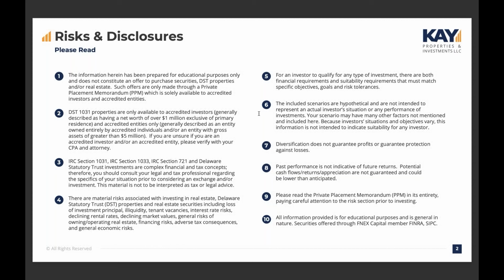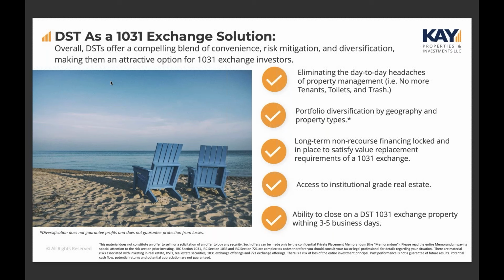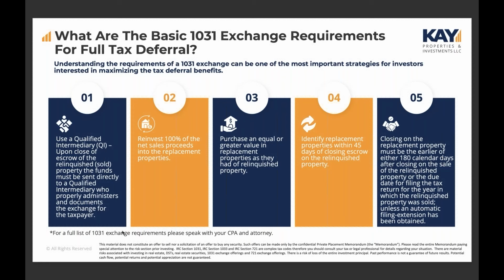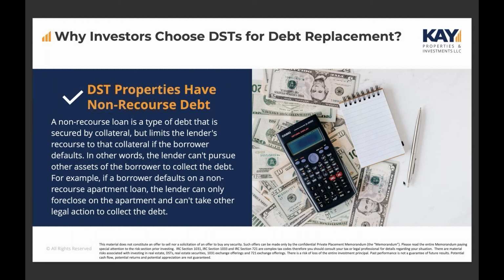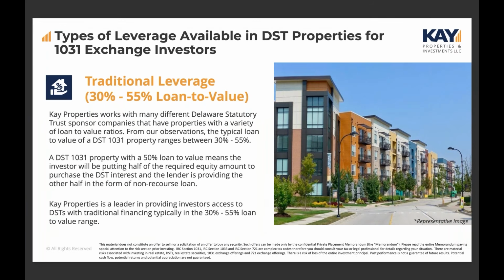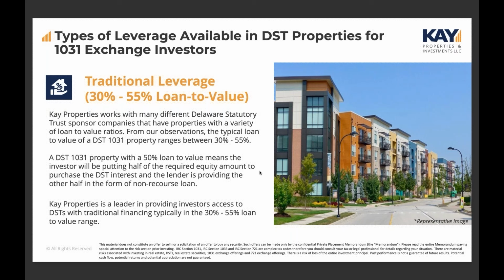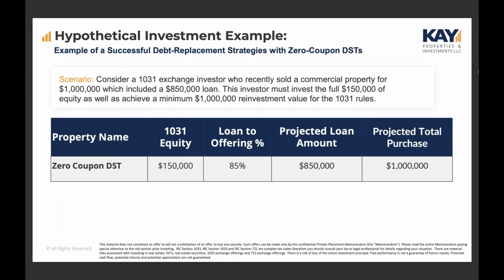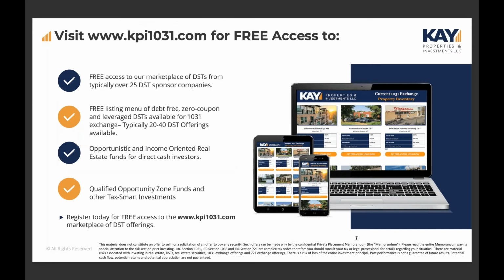How Investors Can Use Delaware Statutory Trust Properties to Replace Debt in a 1031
Navigating the nuances of 1031 exchanges can be confusing for real estate investors, especially when it comes to understanding the concept of debt replacement. Many Investors use the Delaware Statutory Trust as a 1031 Exchange Solution because they help investors:
Eliminate the day-to-day headaches of property management (i.e. No more Tenants, Toilets, and Trash.)
Create the potential for greater portfolio diversification by geography and property types.*
Establishes long-term non-recourse financing locked and in place to satisfy value replacement requirements of a 1031 exchange.
Provides investors the ability to close on a DST 1031 exchange property within 3-5 business days.

However, in addition, Delaware Statutory Trusts also allow investors a potentially easier and more convenient way to replace debt in a 1031 Exchange.

Register for FREE access to the Kay Properties Marketplace of Delaware Statutory Trust listings

All DST properties shown are regulation D Rule 506(c) offerings and are subject to availability. DST 1031 properties are only available to accredited investors (generally described as having a net worth of over $1 million exclusive of primary residence, and/or possessing an annual income of over $200,000, or $300,000 with a spouse and expects the same or greater for the current year) and accredited entities (generally described as an entity owned entirely by accredited investors and/or owning investments in excess of $5 million). Please check with a qualified CPA or attorney to determine if you are accredited. There is no guarantee the offerings shown will be available for purchase. Do not consider this material to be tax or legal advice. Please consult your CPA or attorney prior to investing. All real estate and DST properties contain risk. Past performance does not guarantee or indicate the likelihood of future results. Diversification does not guarantee returns and does not protect against loss. Securities offered through FNEX Capital LLC member FINRA, SIPC